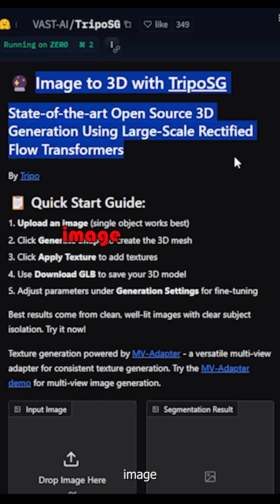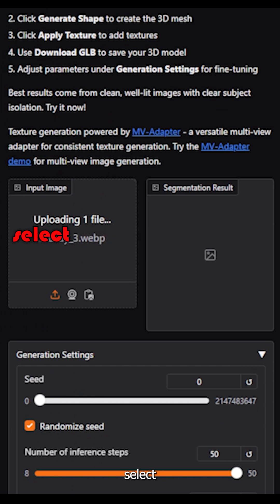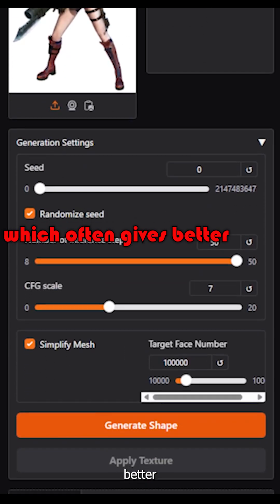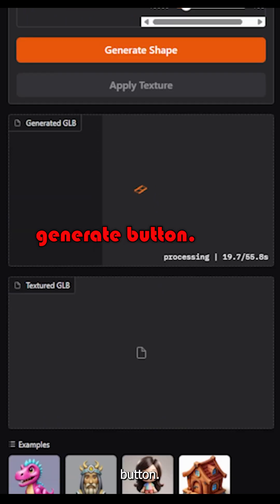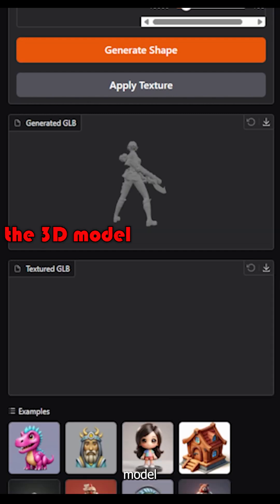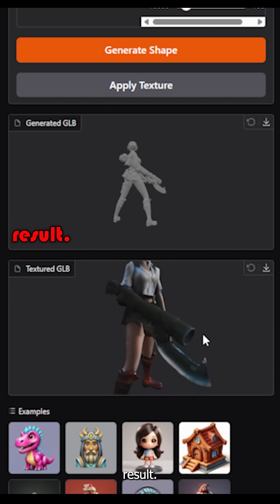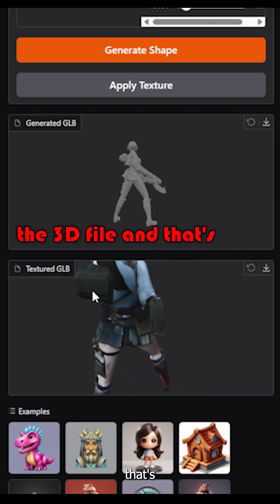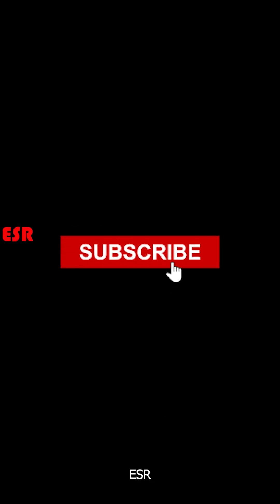TripoSR Image to 3D Model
Instantly transform your 2D images into 3D models with the incredible TripoSR demo on Hugging Face Spaces! Watch this quick guide to see how easy it is: upload an image, click generate, and get a downloadable 3D object in seconds. No coding or installation required!

Powered by VAST AI Research & Stability AI.